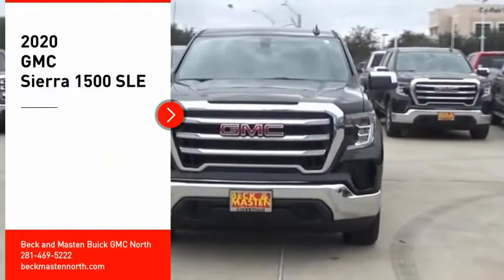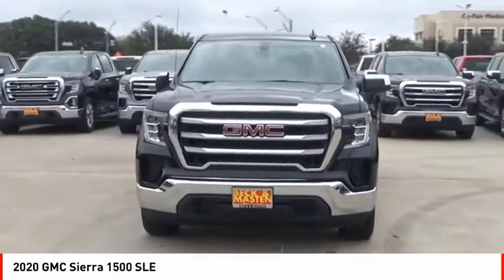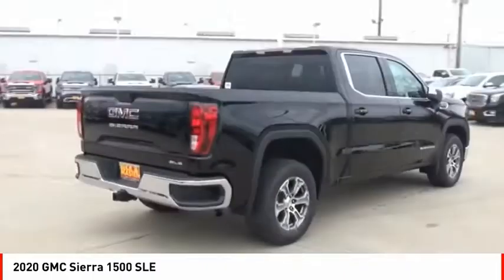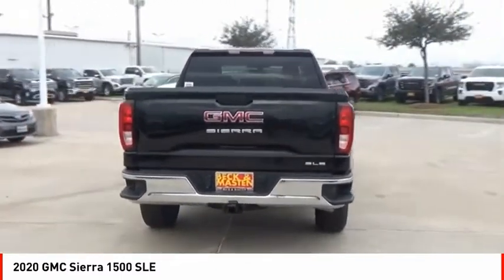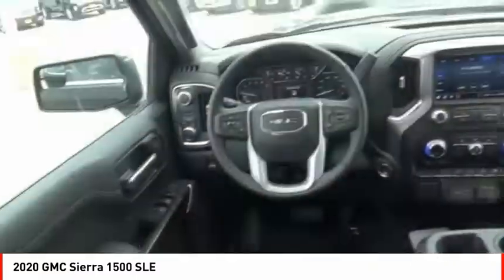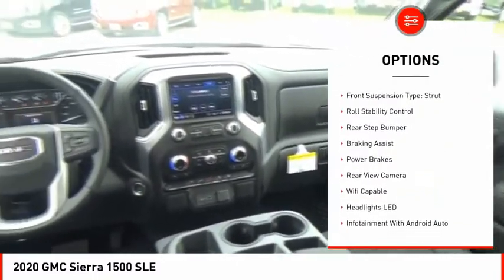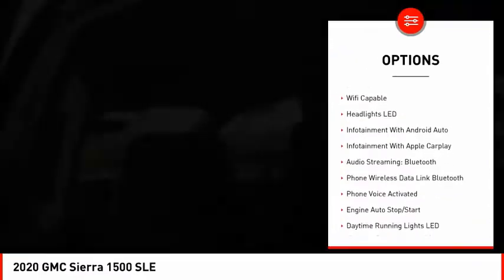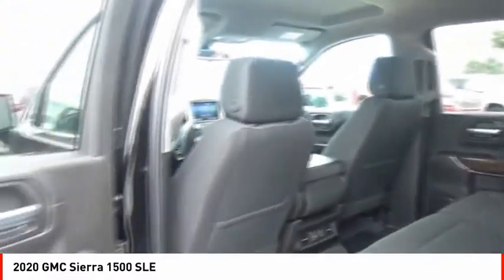2020 GMC Sierra 1500 Houston TX G220051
2020 GMC Sierra 1500 SLE

For a smoother ride, opt for this 2020 GMC Sierra 1500 SLE with a backup camera, Bluetooth, braking assist, hill start assist, stability control, traction control, anti-lock brakes, dual airbags, side air bag system, and digital display.  It has a 8 Cylinder engine.  This one's a deal at $35,065.  This crew cab scored a crash test safety rating of 4 out of 5 stars.  The exterior is a sleek onyx black.  Call or visit to talk with one of our vehicle specialists today!